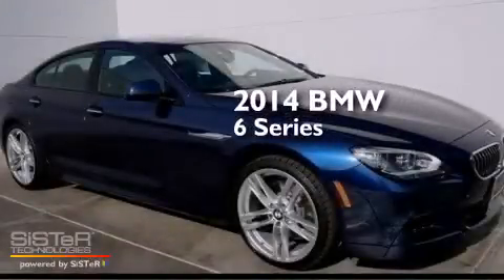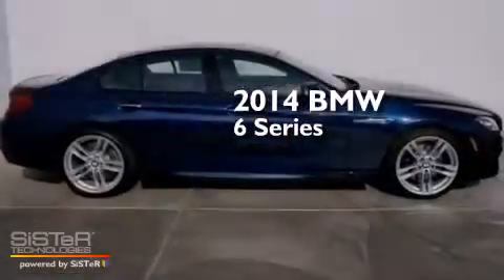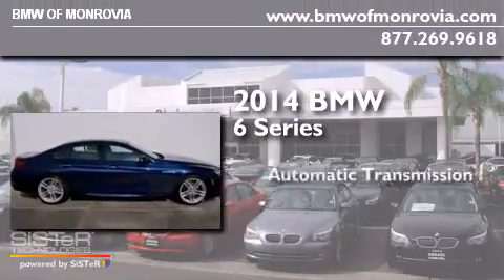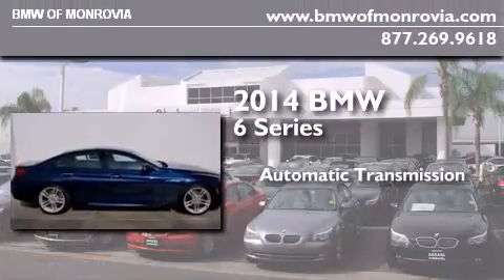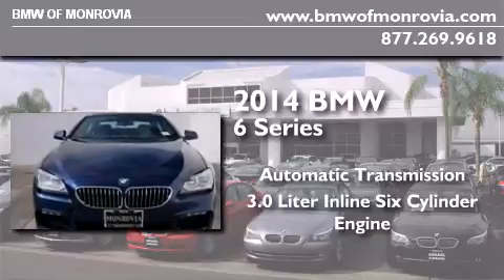2014 BMW 640i Monrovia CA 91016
We've been honored to serve the Monrovia CA area , we promise that your experience at our dealership will exceed your expectations ! Year : 2014 Make : BMW Model : 640i Engine : 3.0 L 6 Trans . : Automatic Exterior : Deep Sea Blue Miles : 9 BMW of Monrovia 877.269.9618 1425 S. Mountain Ave. Monrovia , CA 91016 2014 BMW 640i Monrovia CA